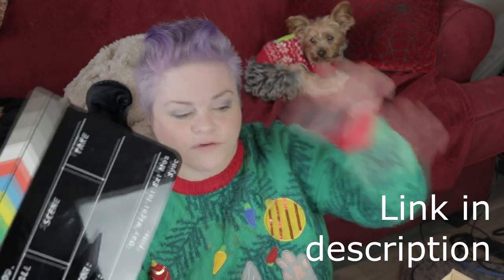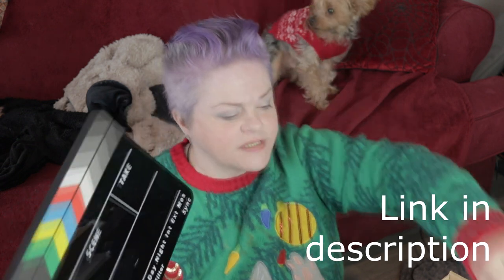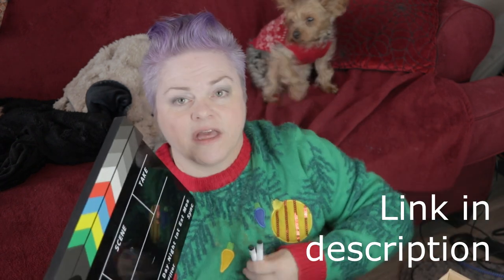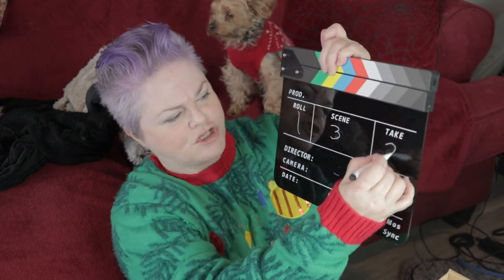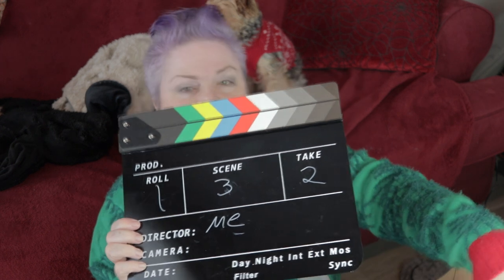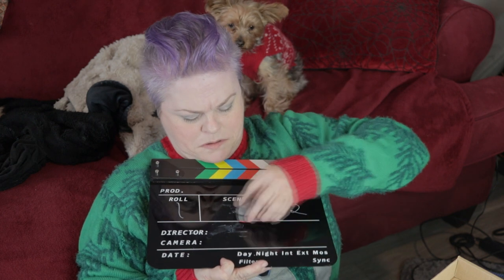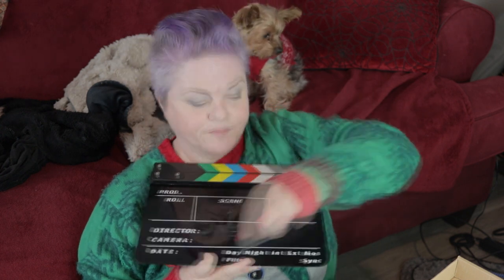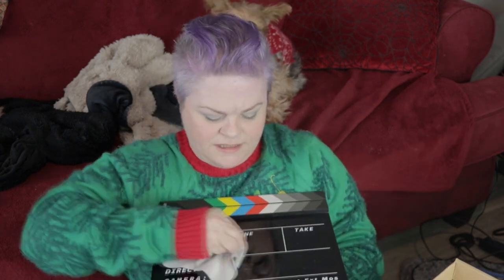Temery Acrylic Film Clapper Board Unboxing and Review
Temery Acrylic Film Clapper Board

12 x 10in Plastic Movie Film Clap Board, Movie Theater Decor Clapboard with a Magnetic Blackboard Eraser, Two Custom Pens, Cleaning Cloth and Hexagonal Wrench

MY SETUP:

18-inch LED Light Ring Set

LENSES
Tokina ATX-i 11-18mm F2.8 Lens